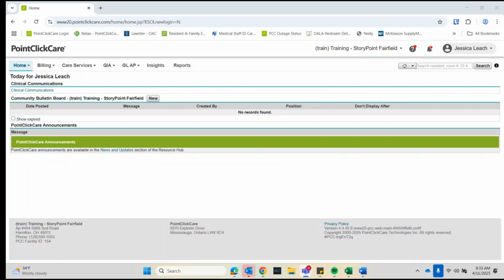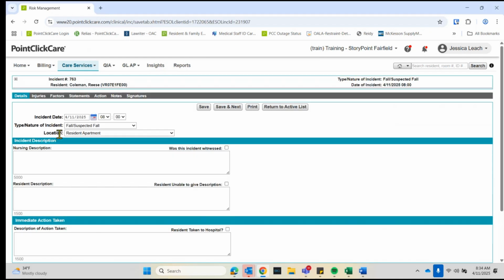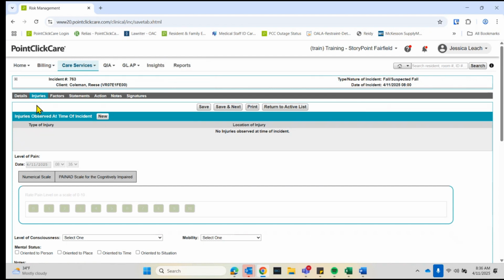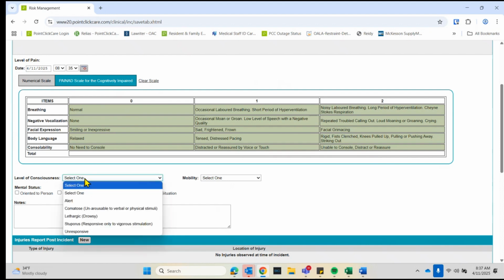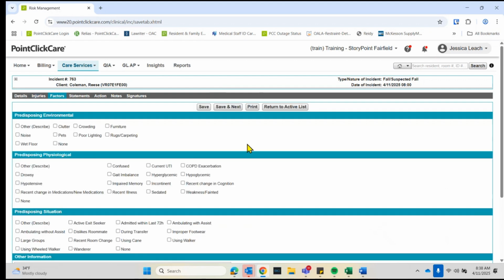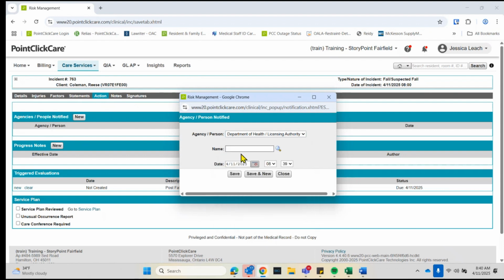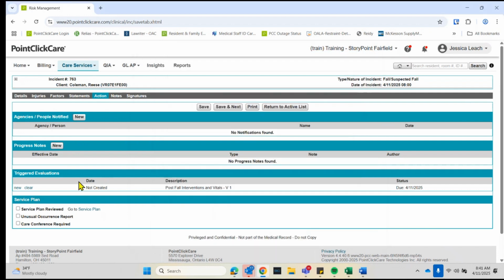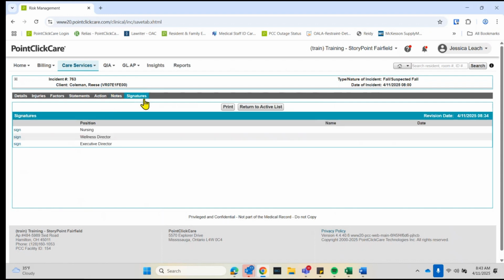PointClickCare - Entering Incidents